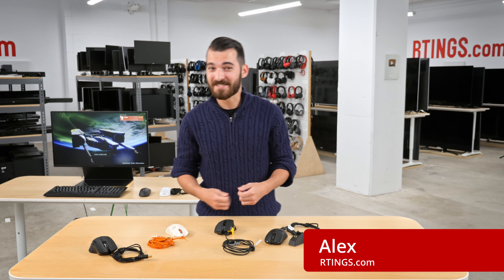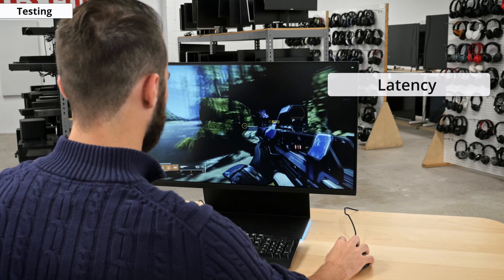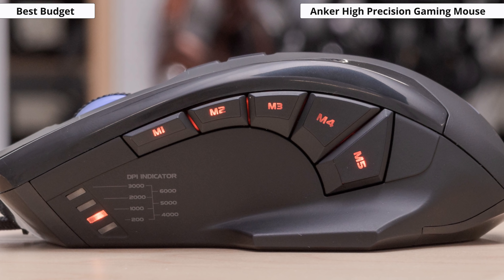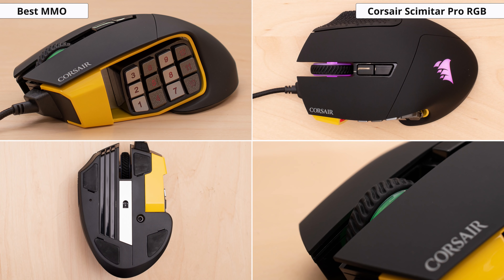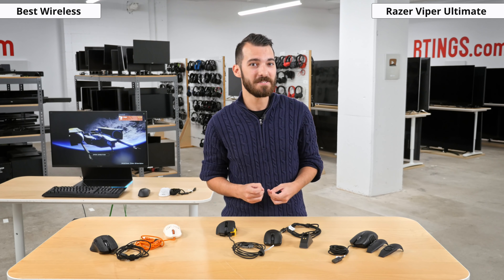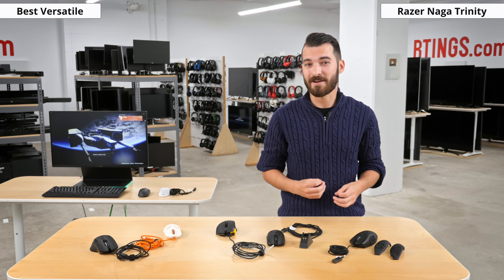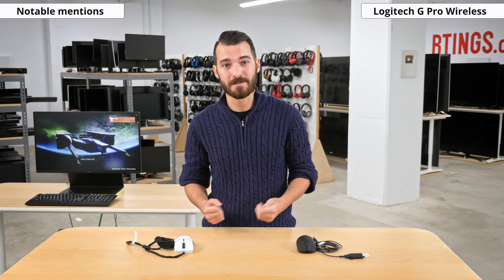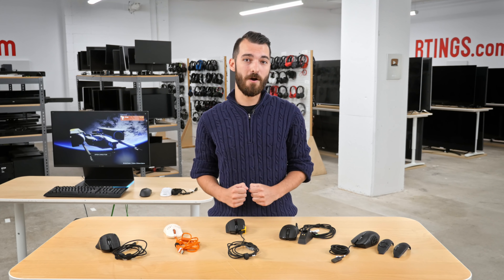The 5 Best Gaming Mice of 2020 – Wired & Wireless Picks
A quick guide to the best gaming mice we've tested so far in Winter 2020 based on our reviews and testing.

BEST BUDGET GAMING MOUSE: Anker High Precision Gaming Mouse

BEST ULTRALIGHT GAMING MOUSE:
Final Mouse Ultralight 2

BEST MMO GAMING MOUSE:
Corsair Scimitar Pro RGB

BEST WIRELESS GAMING MOUSE:
Razer Viper Ultimate

BEST VERSATILE GAMING MOUSE:
Razer Naga Trinity

NOTABLE MENTIONS:
Glorious Model O

Intro 00:00
Testing 00:39
Best Budget 02:09
Best Ultralight Gaming 03:10
Best MMO 04:11
Best Wireless 05:22
Best Versatile 06:57
Notable mentions 08:23
Summary 09:06
Conclusion 09:57